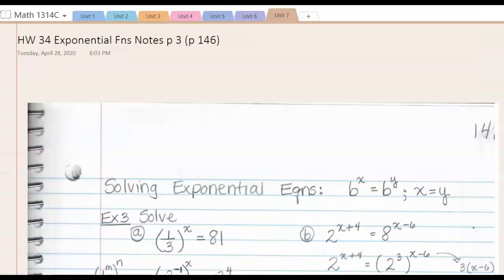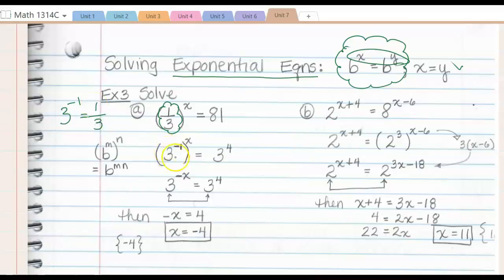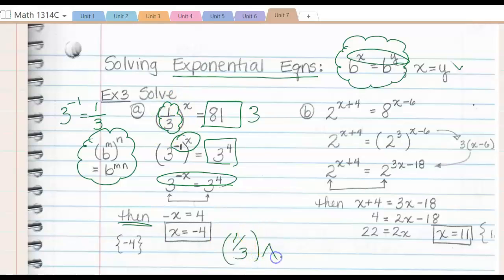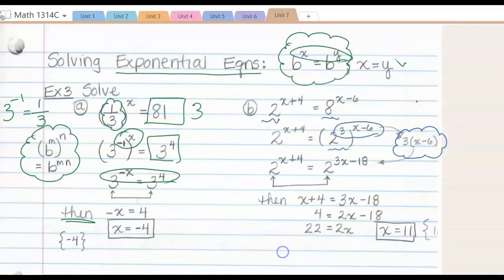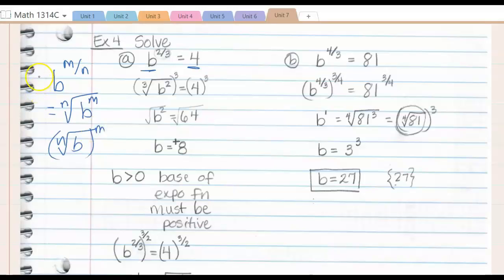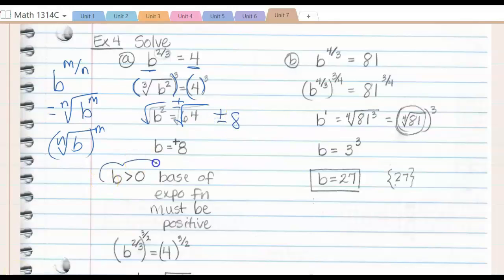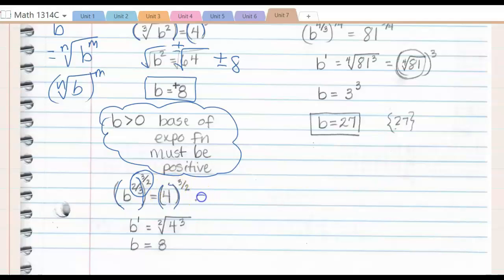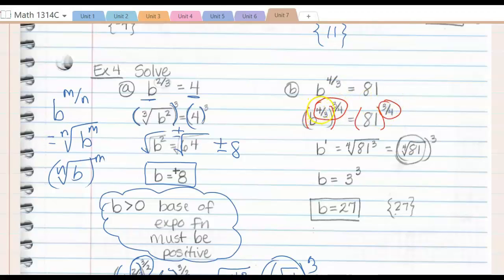Exponential Fns Notes p 3a